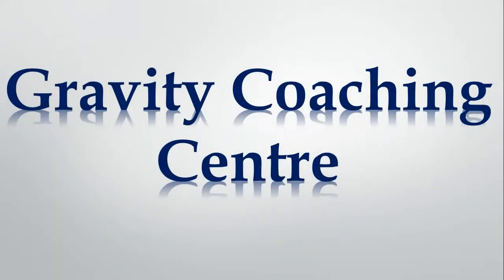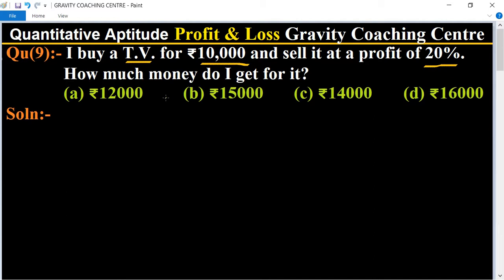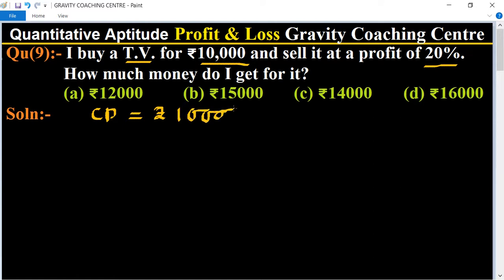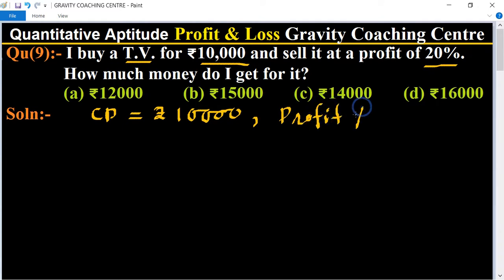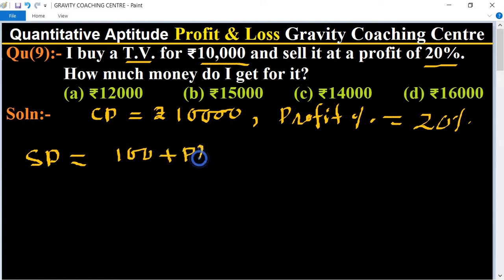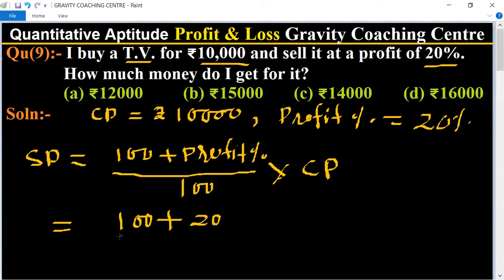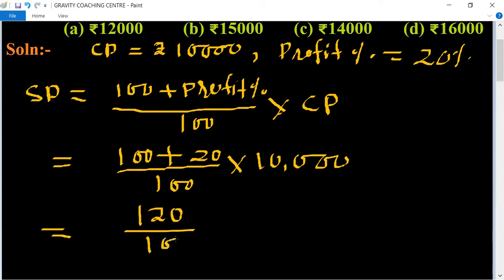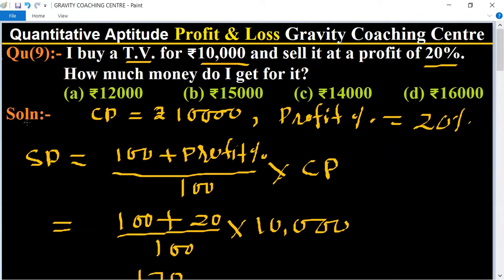Q9 | I buy a TV for ₹10000 and sell it at a profit of 20%. How much money do I get for it?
Qu(9):- I buy a T.V. for ₹10,000 and sell it at a profit of 20%. How much money do I get for it?